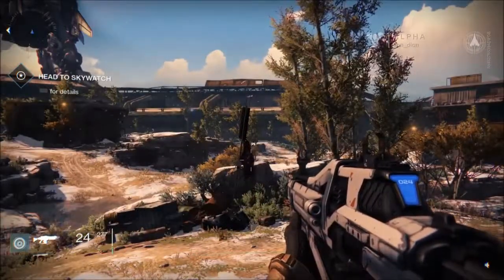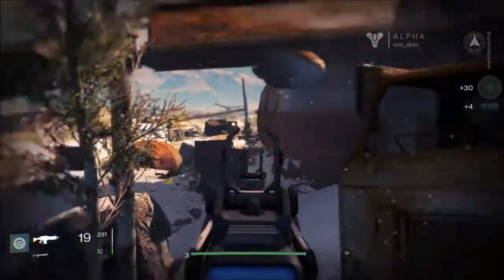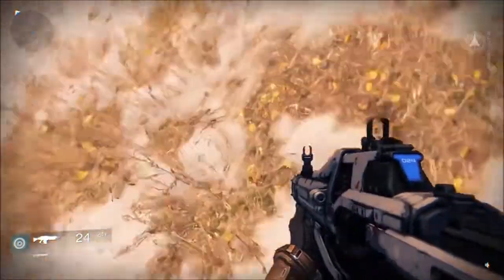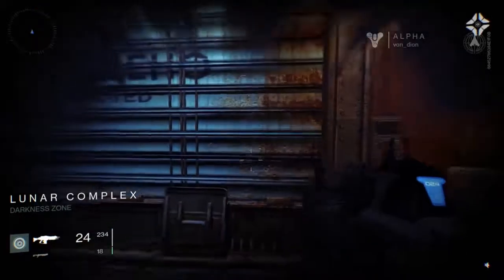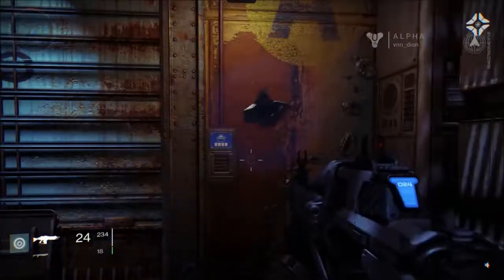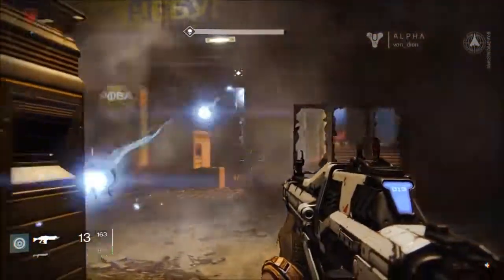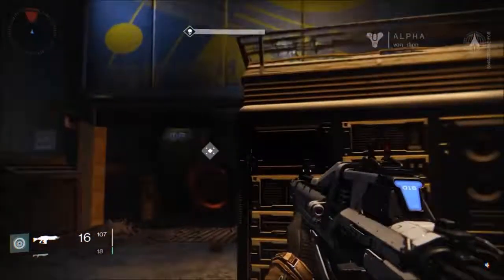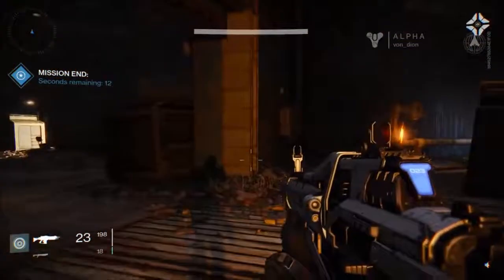Destiny Gameplay: Tutorial Level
Watch the tutorial! Learn about this game! It is your Destiny!